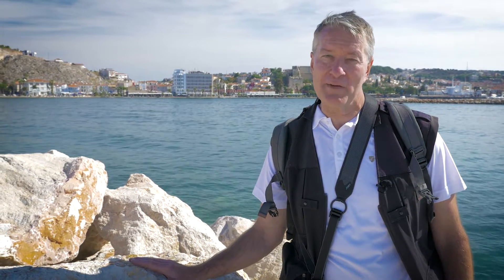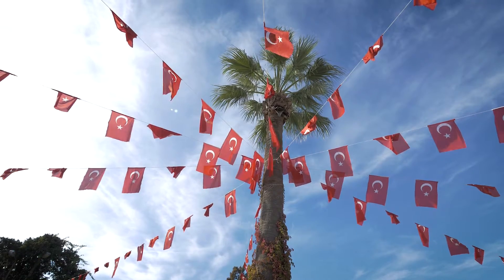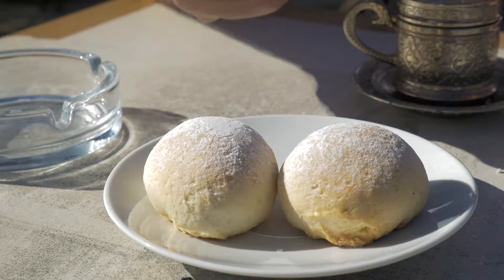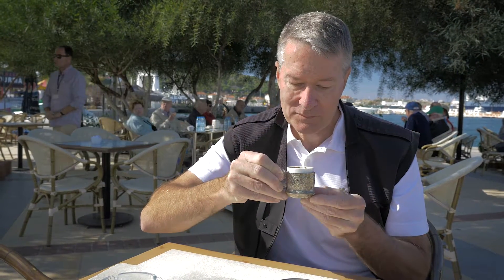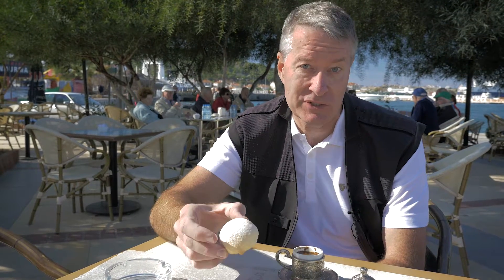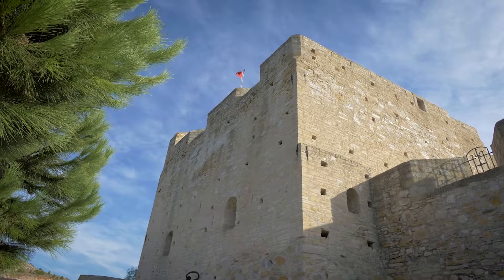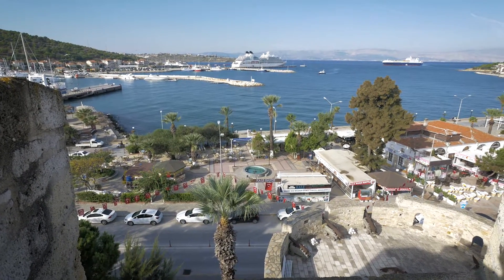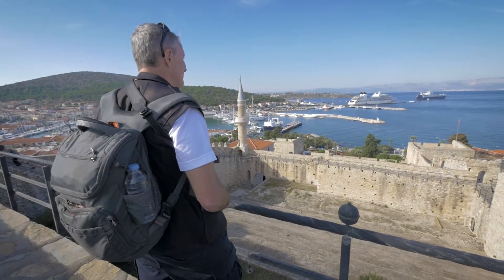Adventures Ashore: A Stroll Through Cesme, Turkey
Today we’re in Cesme, Turkey. We’re going to head up into the hills for a panoramic view over the city, come into town for a walking tour, visit a Greek Orthodox church and see a centuries-old castle. We’ve got a lot to do, so let’s get going.